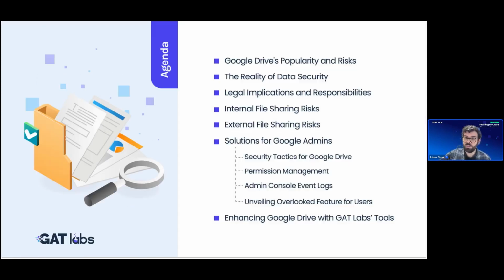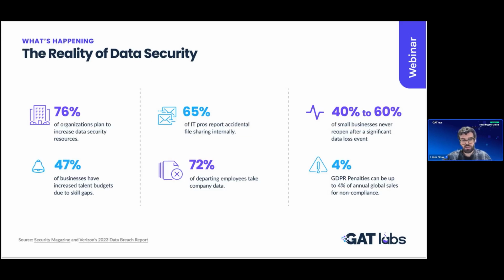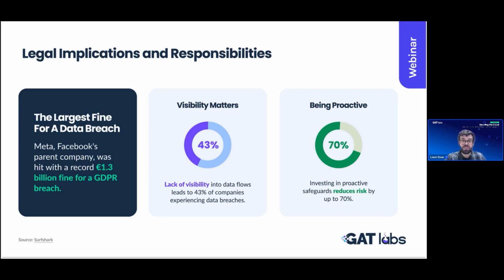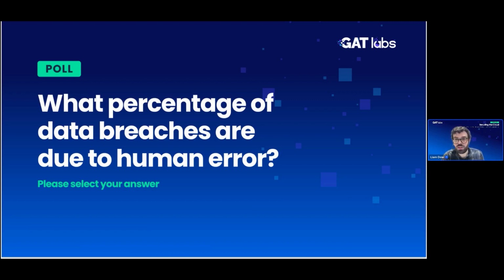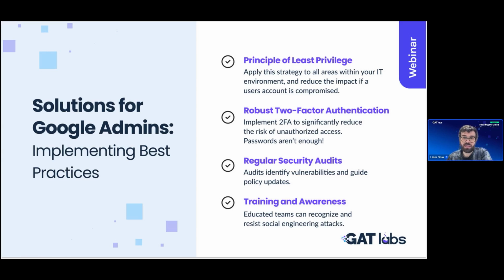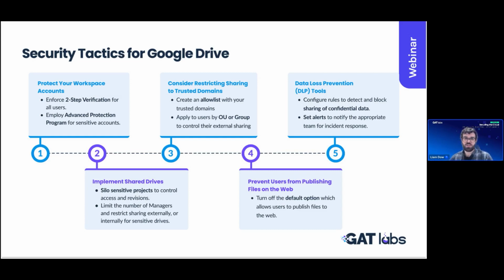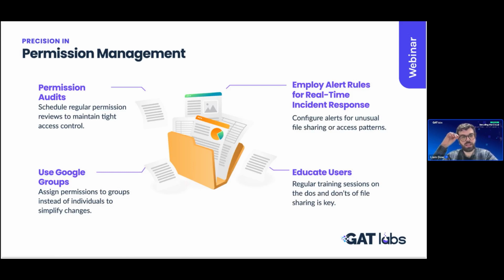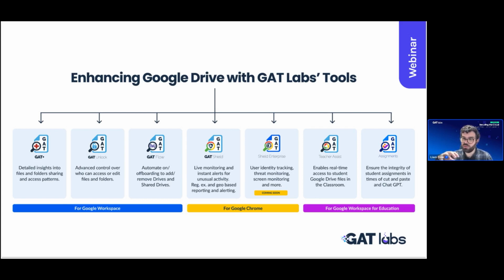GAT Labs Webinar - Google Drive Security and Compliance for Google Workspace Admins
Google Drive is a hub for over 2 billion users each month, leading the market in file sharing. But with widespread use comes the responsibility of understanding and mitigating security risks.